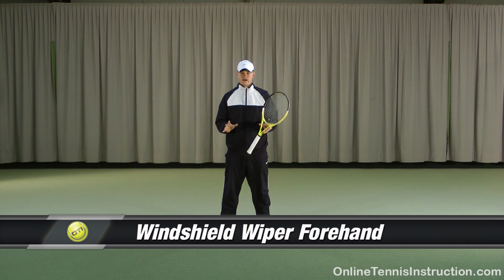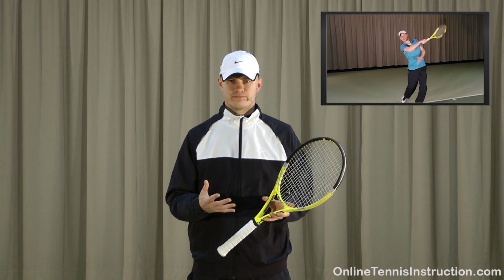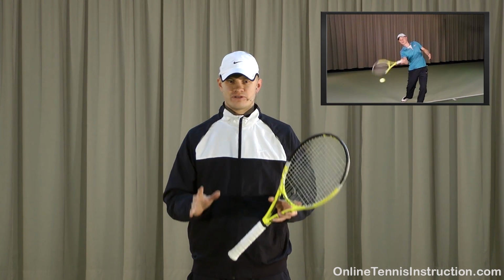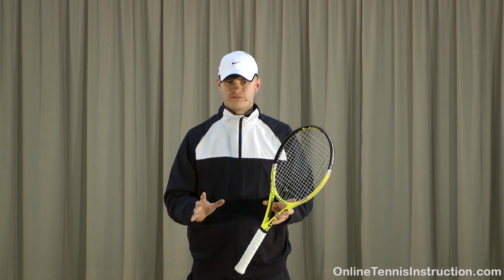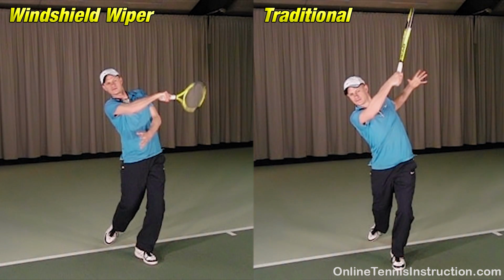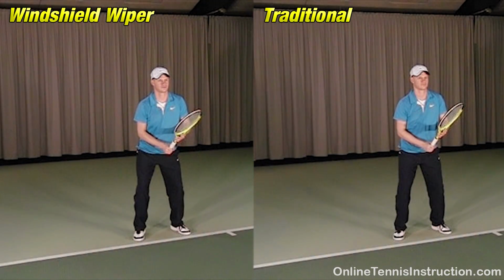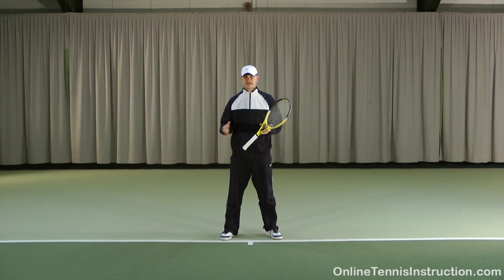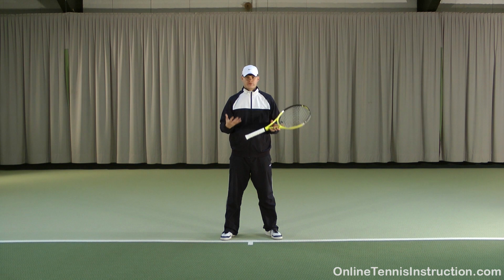Tennis Forehand - The Windshield Wiper Forehand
Are you ready to maximize your serve power?

The Windshield Wiper Forehand explained in detail
to find out how you can develop a great forehand with effortless power!

OnlineTennisInstruction brings you this video on the windshield wiper forehand. In the video i talk about what the windshield wiper forehand is and why it is often misunderstood by recreational players. The tennis forehand that the professionals hit has changed a bit over the years and oftentimes what they see on television confuses people. In this video I talk in detail about what the windshield wiper forehand is, when you should be using it and also when you should not be using it.

I am sure many people will be surprised to hear that hitting a lot of windshield wiper forehands is not really what they should be trying to do!